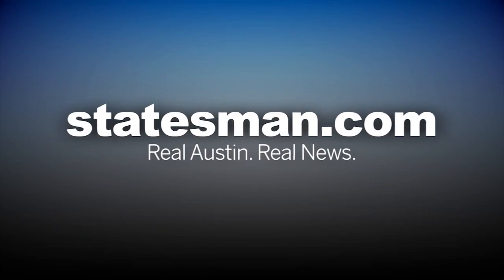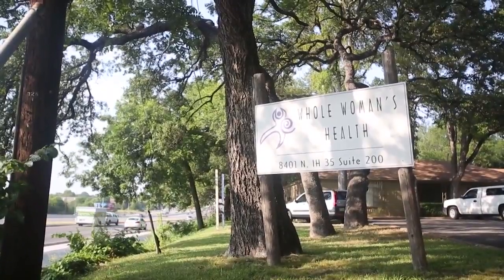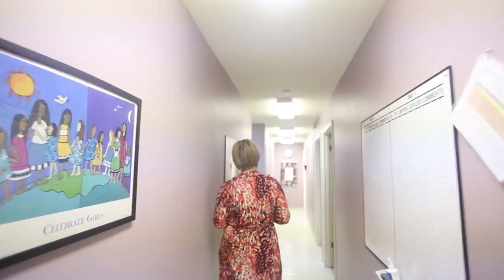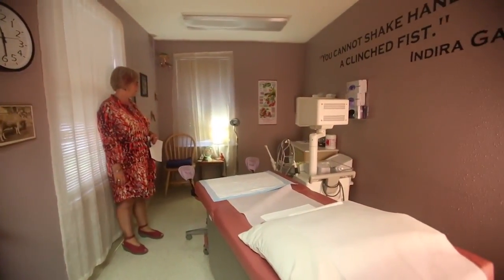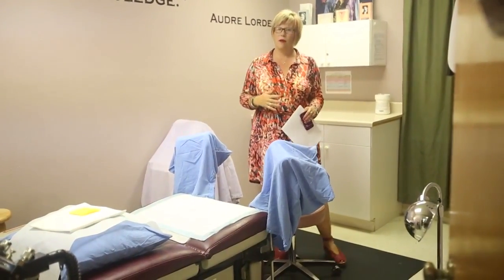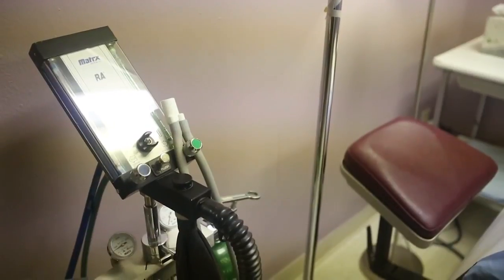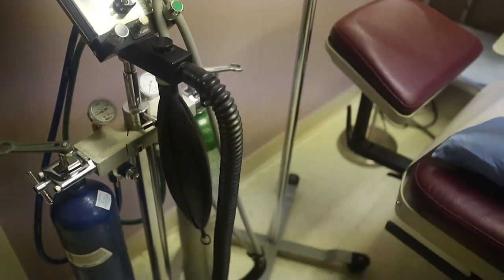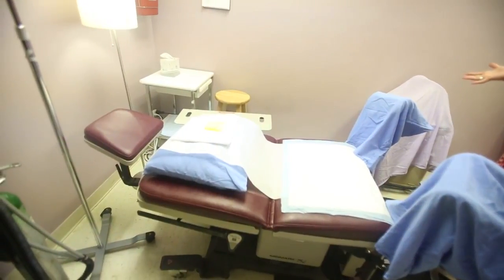Whole Woman's Health in North Austin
Amy Hagstrom Miller, who owns five abortion clinics in Texas, including one in Austin, said she expects to close her doors if the Legislature requires the clinics to become the equivalent of day surgery centers.